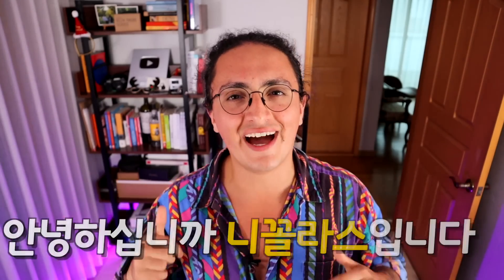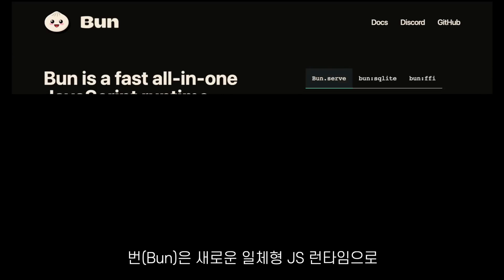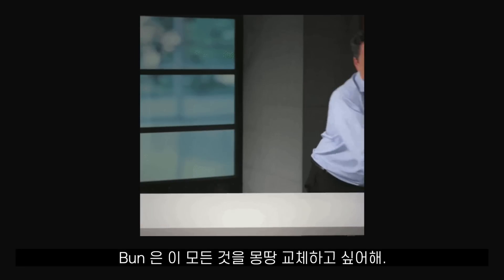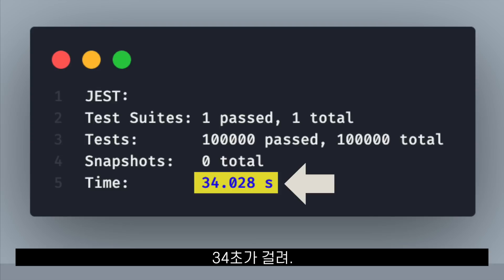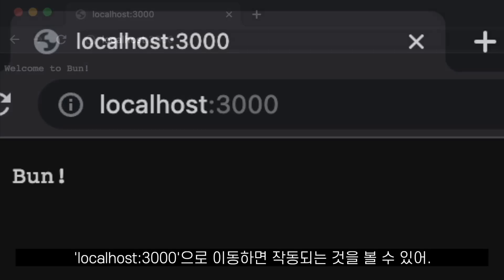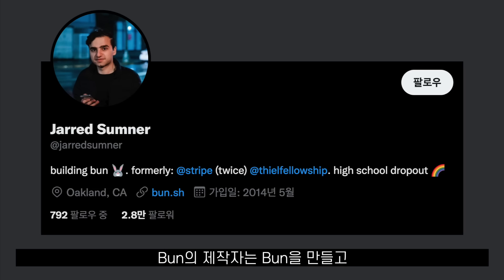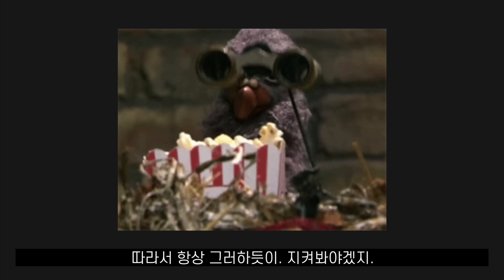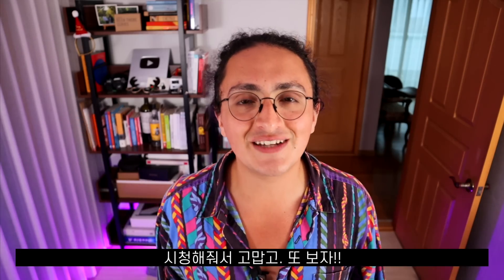속도가 미쳤습니다. 해외에서 난리난 BUN 🔥 3분 소개!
Node.js, Deno 킬러라고? 해외 JS 커뮤니티에서 난리난 Bun.js.
딱 3분안에 핵심만 쌉 정리해드립니다.
📌 니꼬쌤이랑 차근차근 코딩 배우기!

🙋🏻‍♂️ 타입스크립트로 블록체인 만들기 (무료 강의)